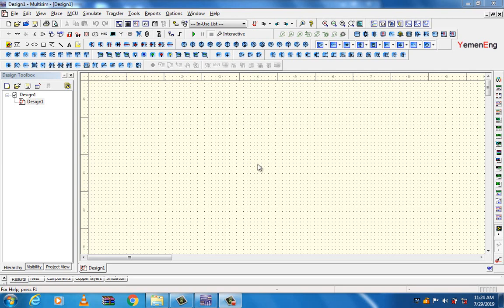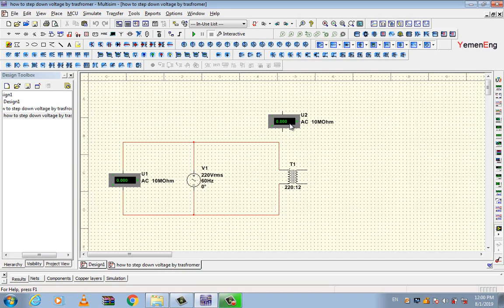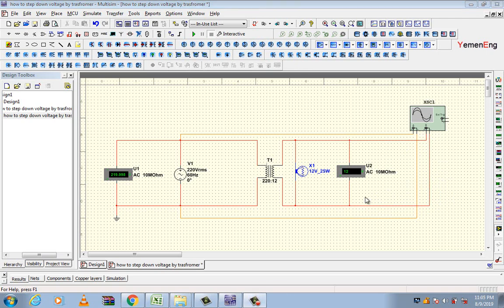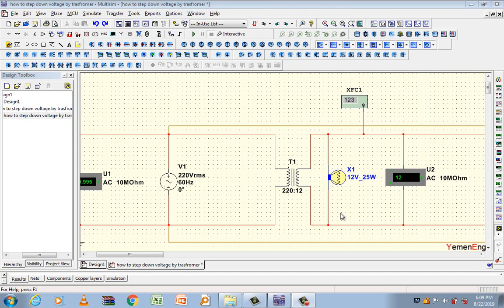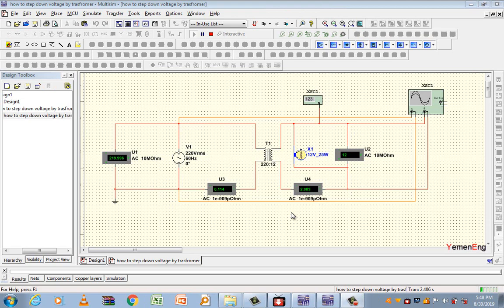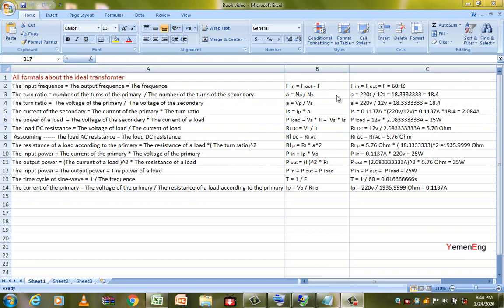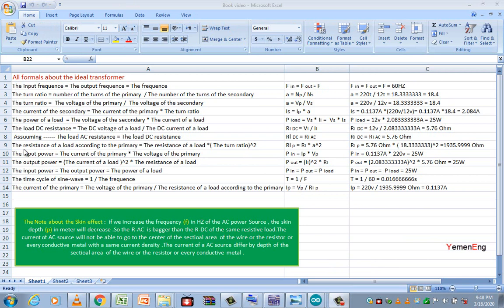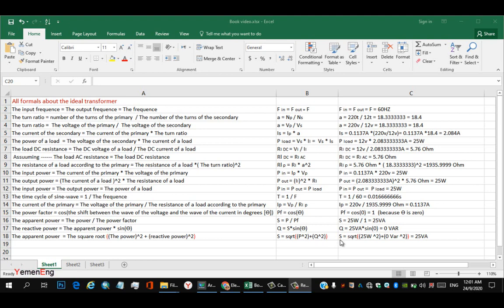how to step down the voltage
Lecture : Step down  the ac voltage by an ideal transformer